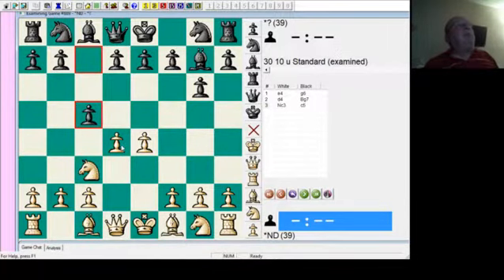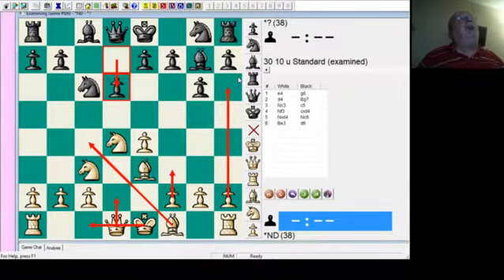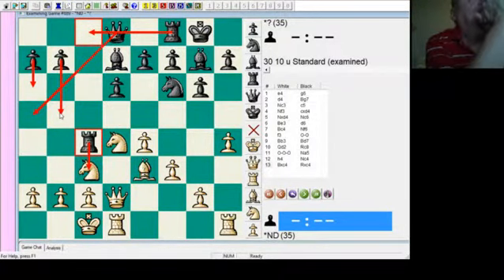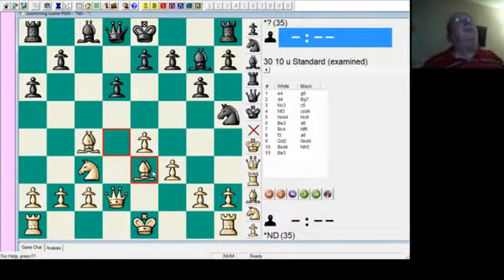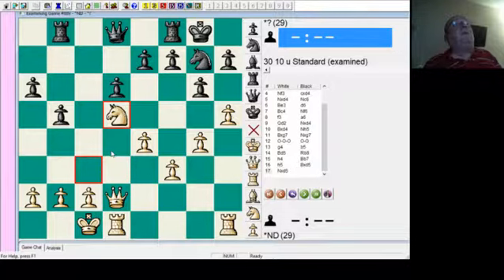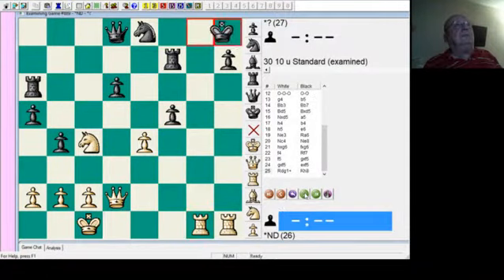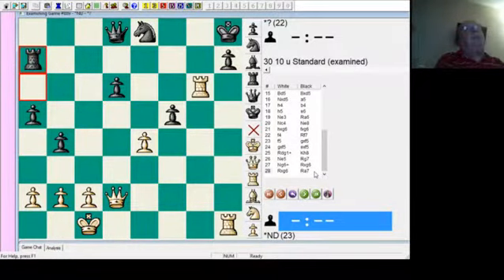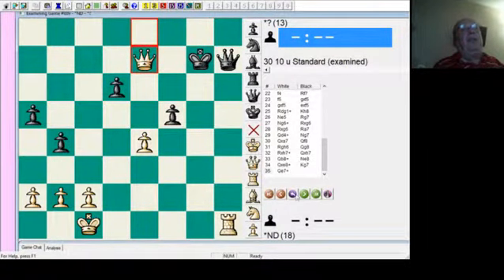ND005 2018 12 11 18 40 44